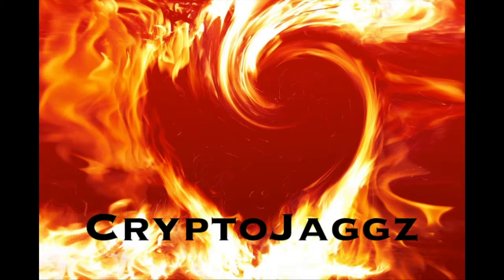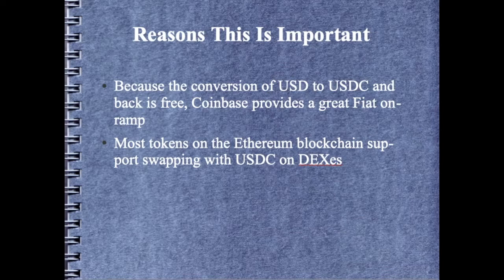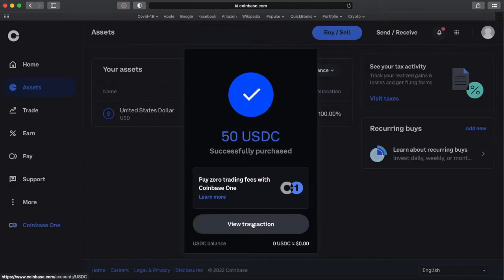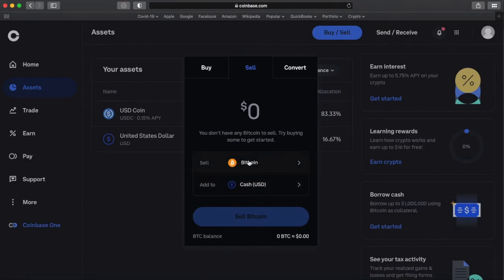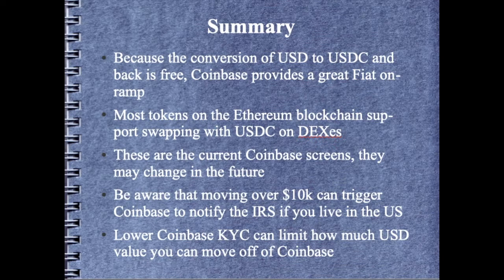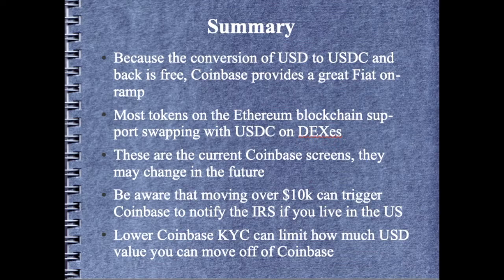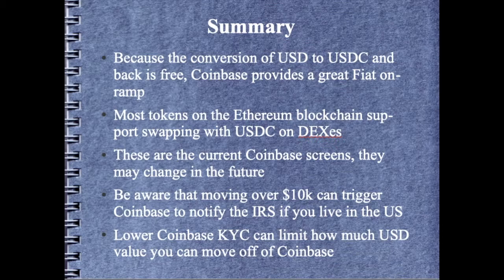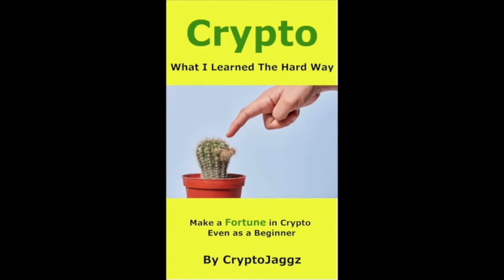Convert USD to USDC and back on Coinbase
In this video I demonstrate how to convert USD to USDC and back using Coinbase.  The process is FREE.  This is important when cashing out some profits back to your bank account to buy stuff or pay bills.  You can sell you Crypto coins for USDC on Ethereum (or some other blockchains), send the USDC to your Coinbase account, convert your USDC to USD for free, and then move your USD to your bank account where you pay bills and have your ATM card.

For a more detailed description of Crypto, what it is, how it works, and its value proposition my book is a great place to start:

Crypto: What I Learned The Hard Way

A great video for how to set up your Ledger Nano S

Use this link to get the Ledger Nano S Plus (I get a 10% kickback at no cost to you for using this link)

To create a new account using Coinbase Pro, for now use this link (start with the "Get started" button):